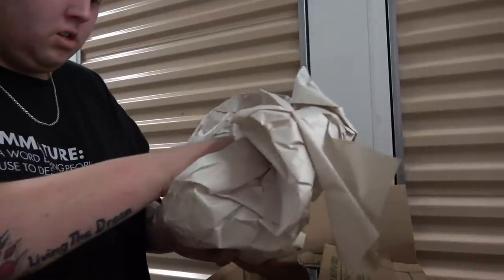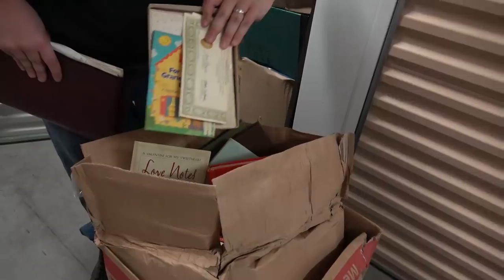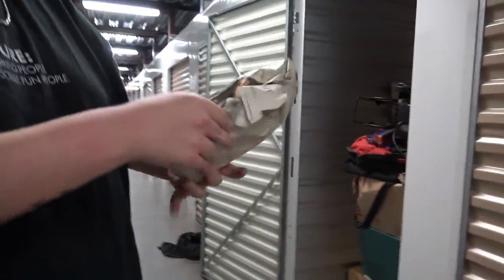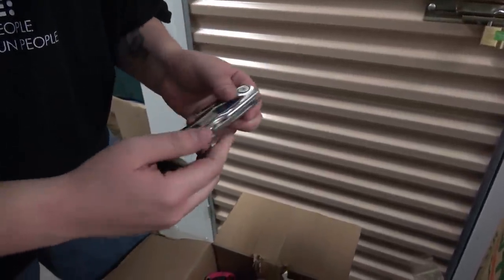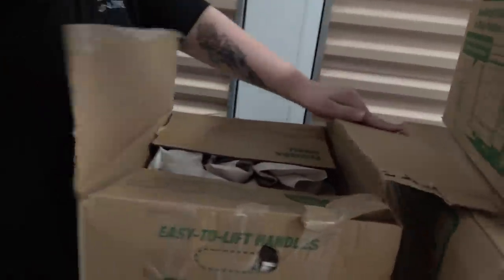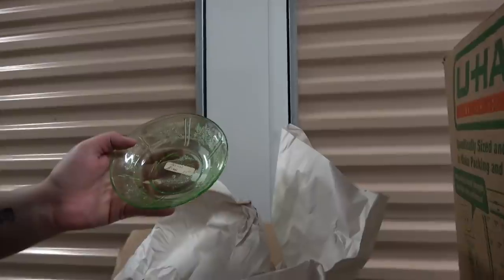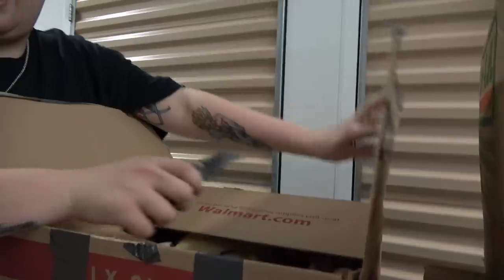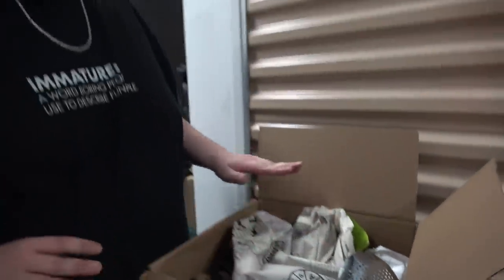VINTAGE ANTIQUE GOLD MINE! BIG MONEY MADE! Vintage Storage Unit Finds Paying Off HUGE BIG PROFIT ROI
We purchased this abandoned storage unit for only $360 and it has been insane! Every single box we pull out of this storage unit seems to be full of collectibles worth money! I think the profit margin on this investment is going to be huge! How much money do you think we will make once we get through it all?